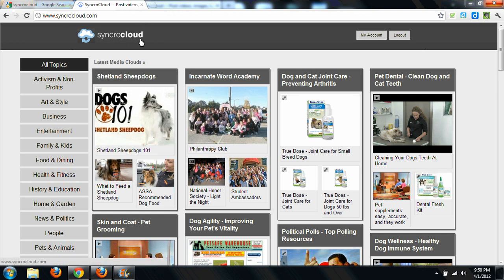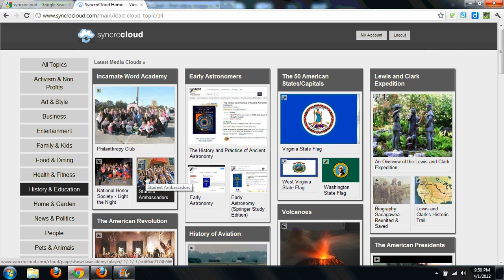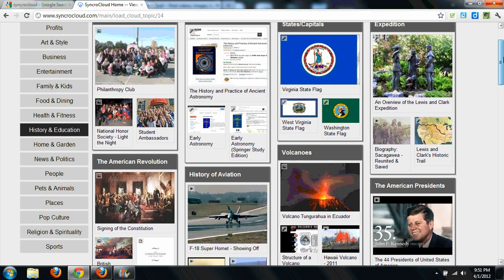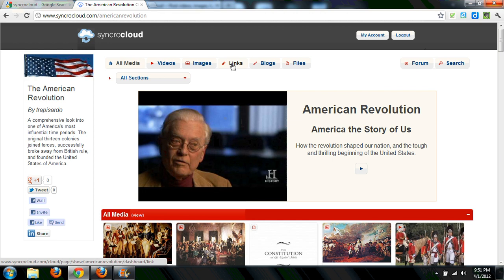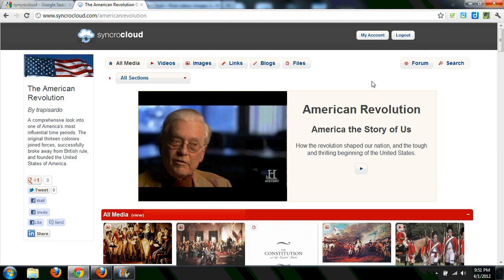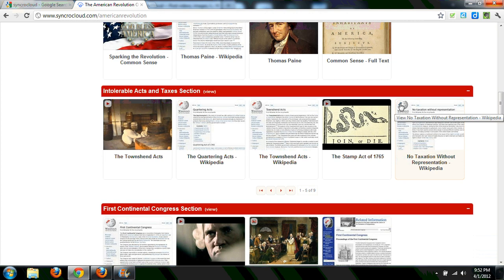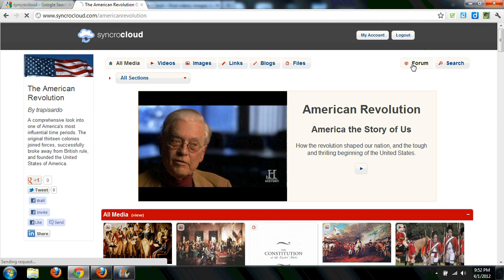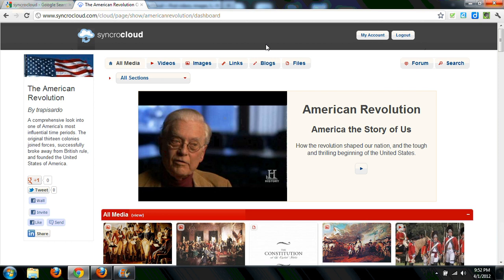Introduction to Syncrocloud